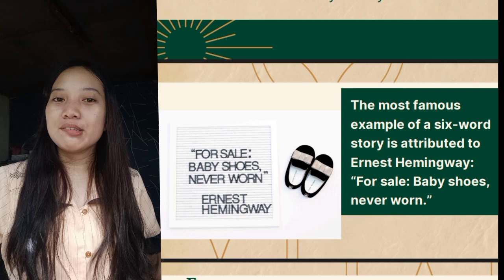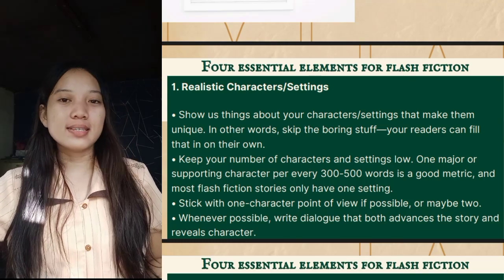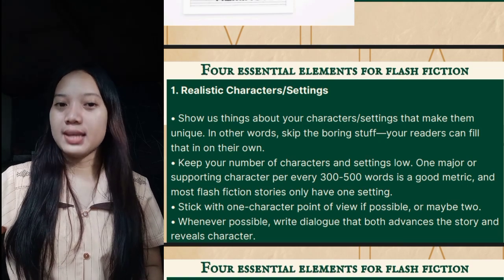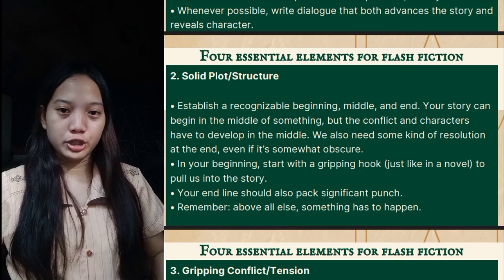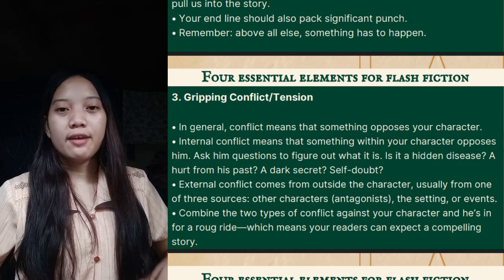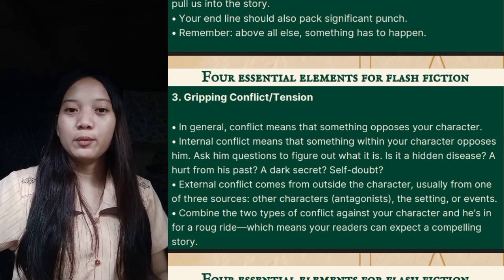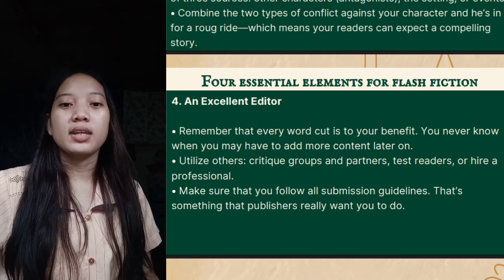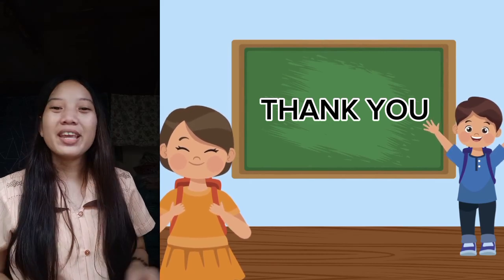SIX-WORD FLASH FICTION (Emergent Literature) Berondo, Eva Mae P.